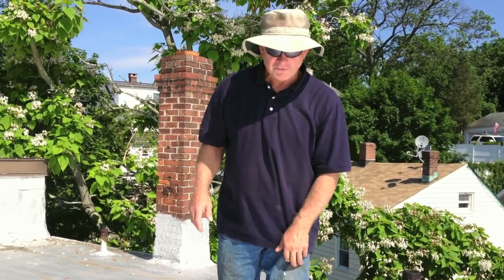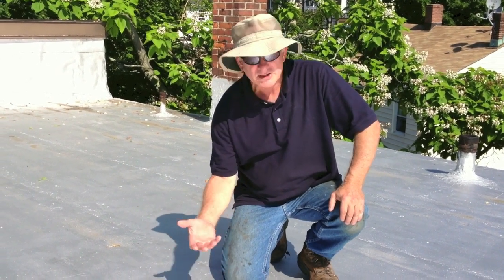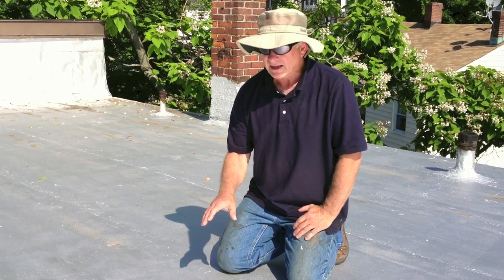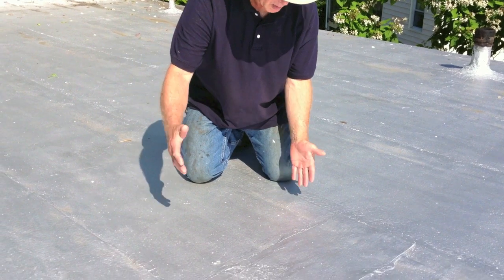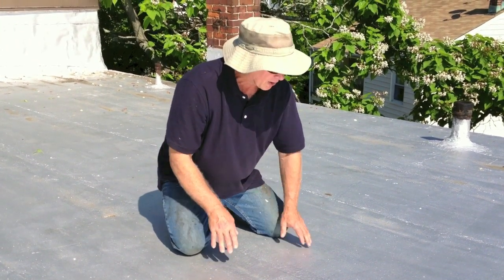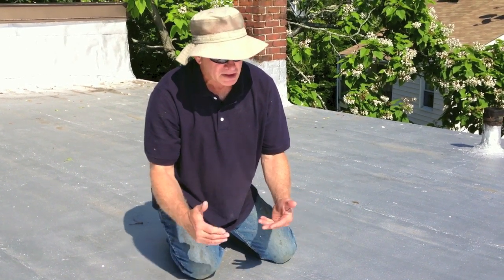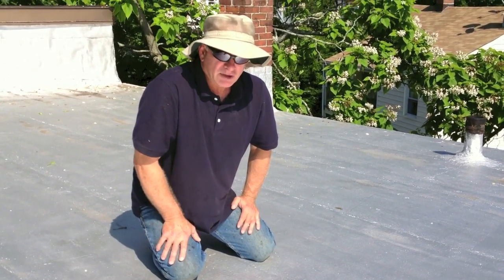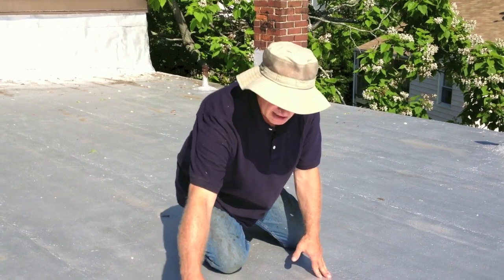Silver coating is to protect a roof from Ultra Violets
Why do you paint Aluminum asphalt coating on a roof? So many times I see a commercial or residential roof, that is only 12 - 15 years old, and needs replacement. The reason why a rubber or the old Build-Up (hot-tar) roof deteriorate faster than normal, is the Ultra Violets of the sun. Therefor it is best to protect any roof surface against ultra-violets.

Modified Bitumen Membranes comes in plain or granulated surfaces. The plain rubber must be coated after installation whereas the granules is the protection against UV's.